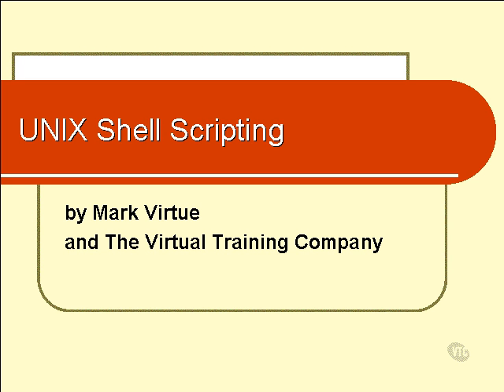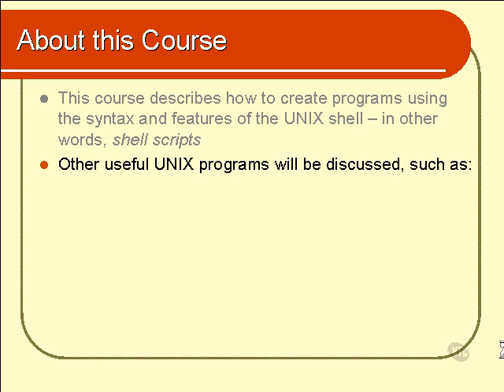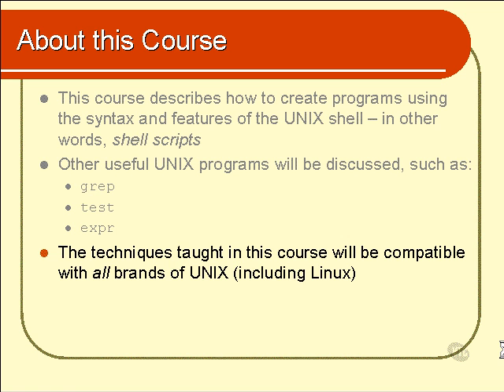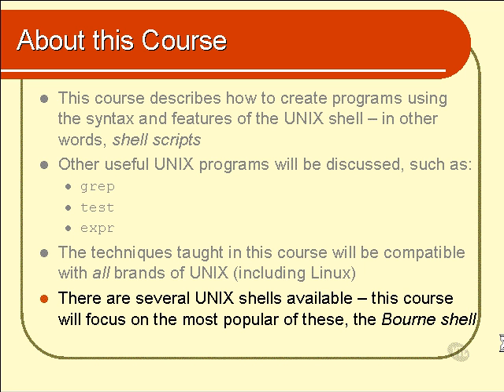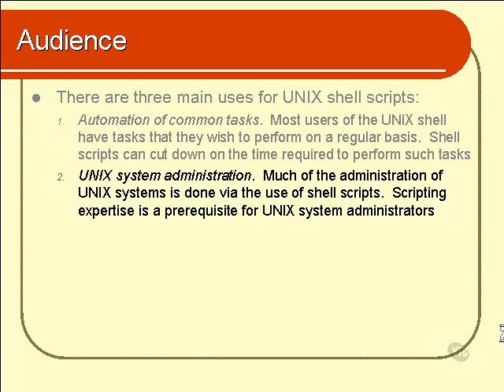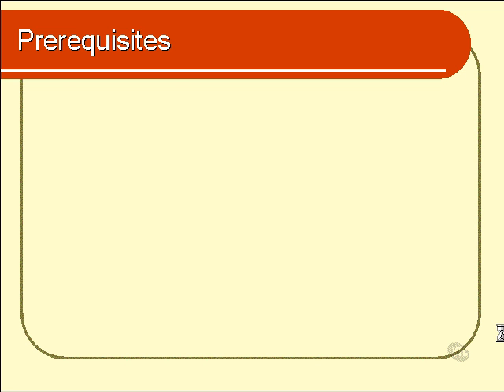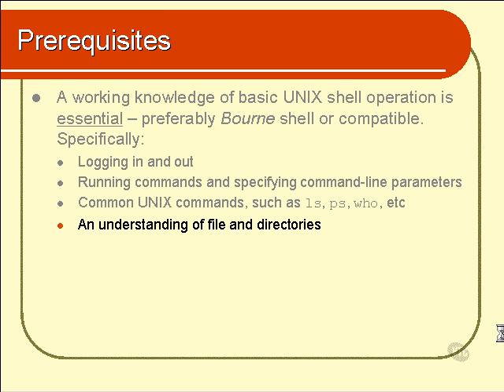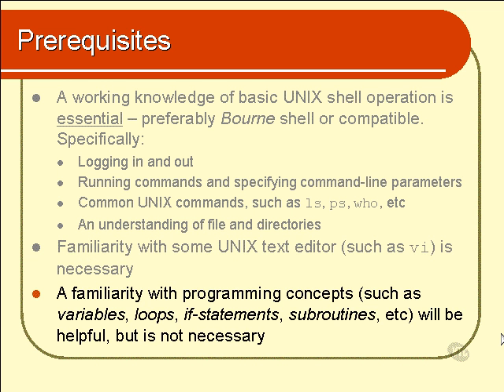Unix shell scripting tutorial for beginners Introduction Part 1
Your watching Unix shell scripting Introduction Part 1